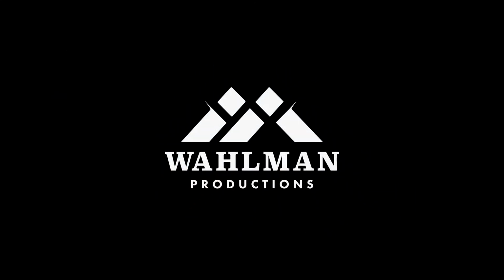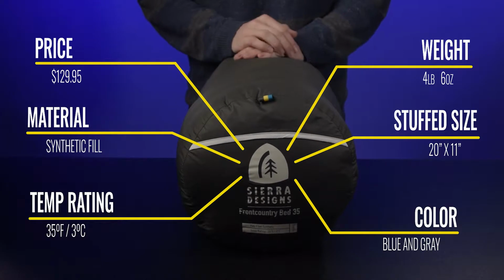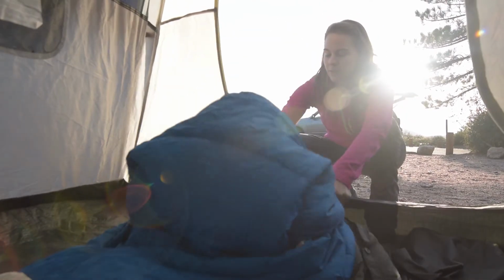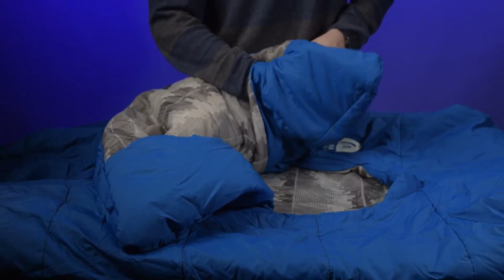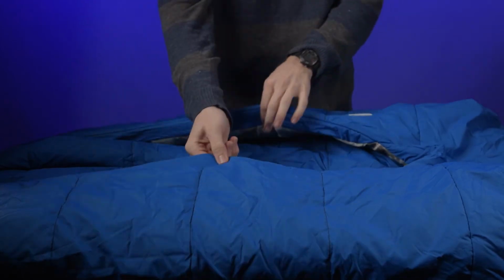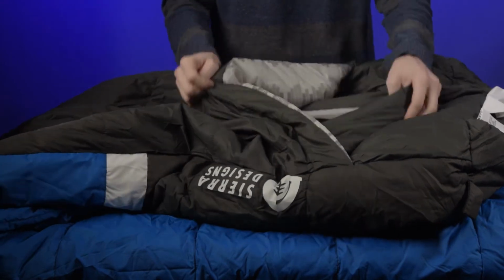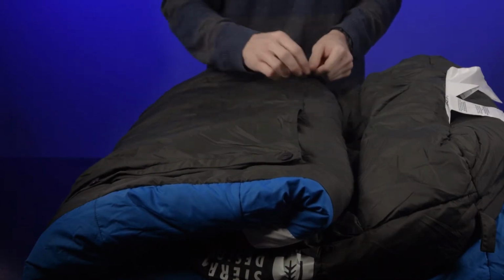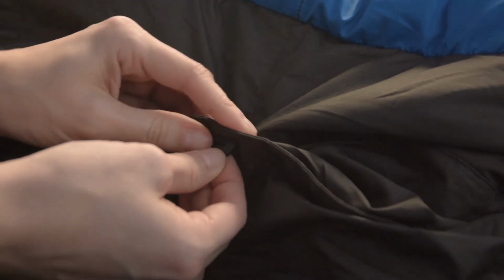Sierra Designs Frontcountry Bed 35 Review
In this video I do a very brief review of the Sierra Designs Frontcountry Bed 35º. Overall a very comfortable bag with a few neat features, but maybe not quite as warm as advertised.

I've also reviewed other Sierra Designs products.

If you'd like to learn more about me, check out my Thanks